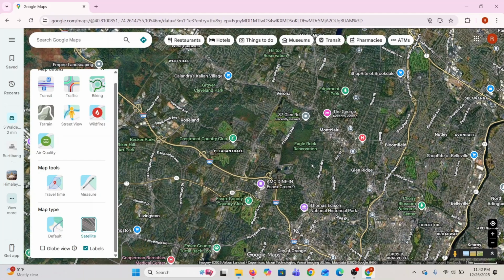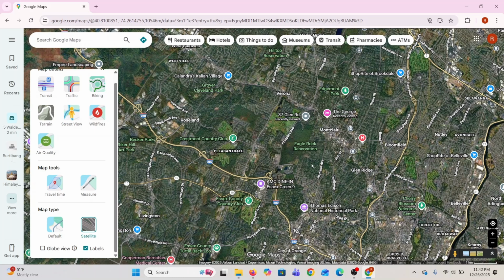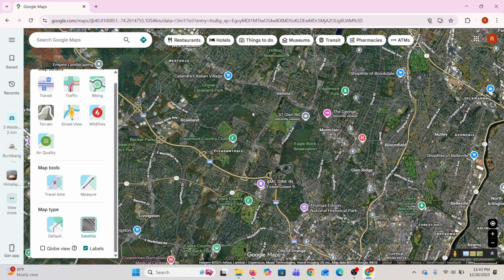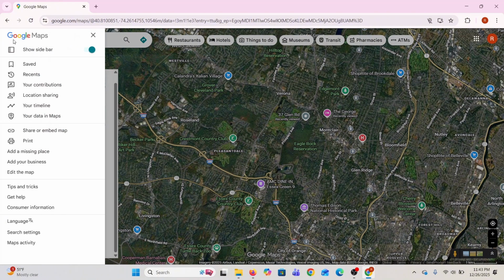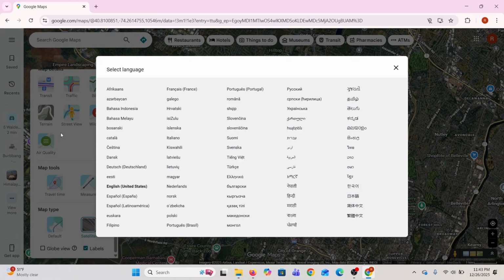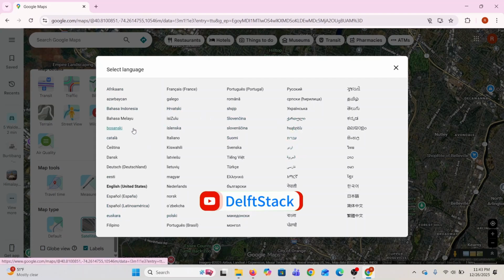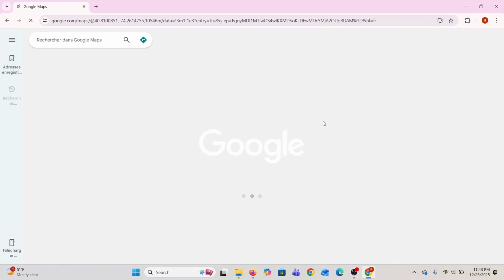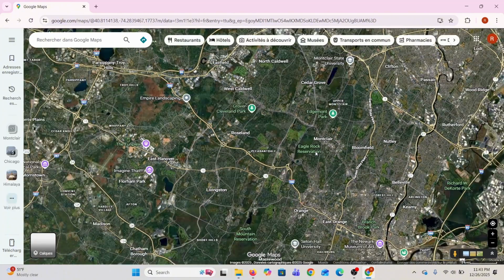How to Change Language on Google Maps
Want to use Google Maps in your preferred language? In this quick 1 minute 8 seconds tutorial, you'll learn exactly how to change the language on Google Maps. Perfect for travelers ✈️, multilingual users 🗣️, or anyone who wants clearer navigation in a different language.

Whether you're using Google Maps on desktop or mobile, this step-by-step guide makes it fast and easy.

✅ How to open Google Maps on desktop or mobile
✅ How to access Google Maps language settings
✅ How to change the language quickly
✅ Tips to keep language consistent across Google apps

⏳ Timestamps
⏱ 00:00 – Introduction
⏱ 00:10 – Open Google Maps
⏱ 00:20 – Access settings menu
⏱ 00:35 – Select "Language" option
⏱ 00:50 – Choose preferred language and apply
⏱ 01:00 – Final tips

📌 Summary
Changing the language on Google Maps helps you navigate more comfortably, understand directions clearly, and use map features without confusion. This is especially useful for travelers, students, professionals, and multilingual users who rely on accurate and accessible navigation.